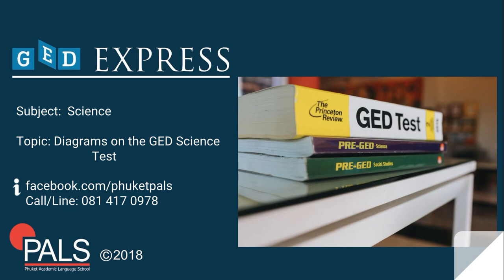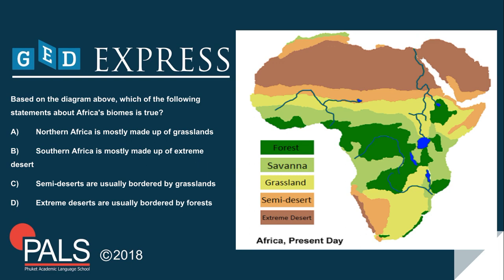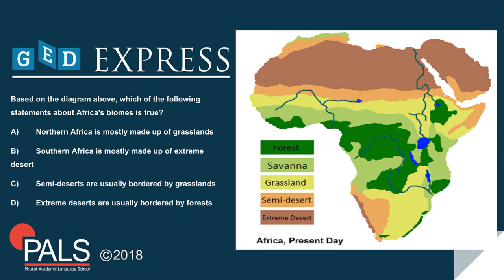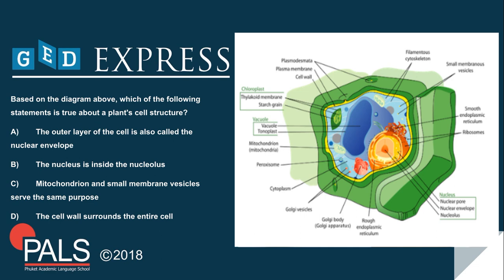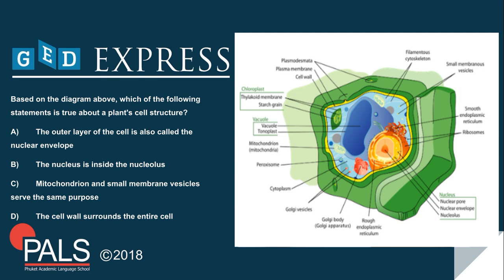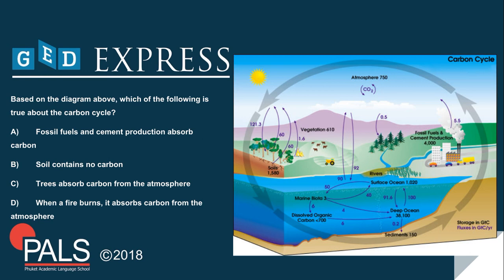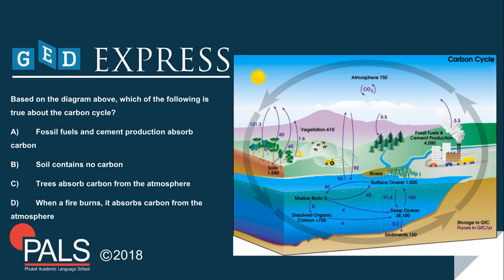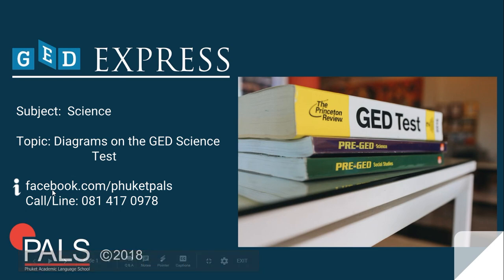How to Pass GED Science | Diagrams on the GED Science Test